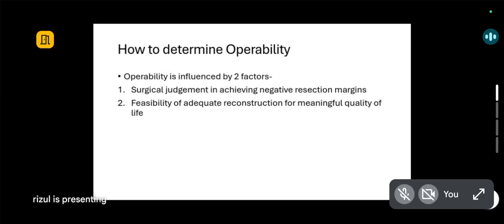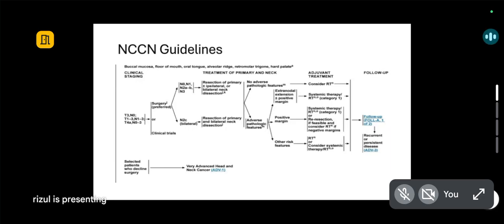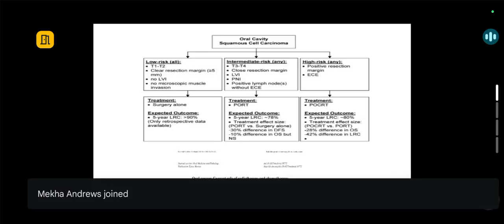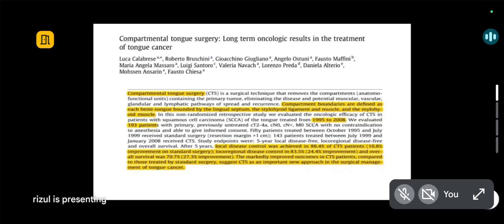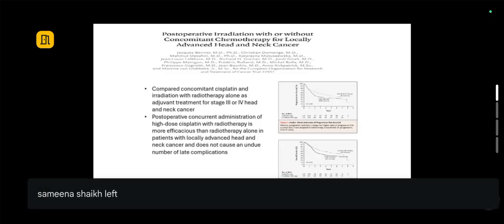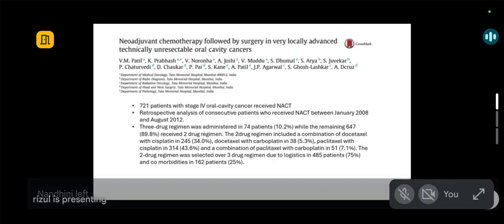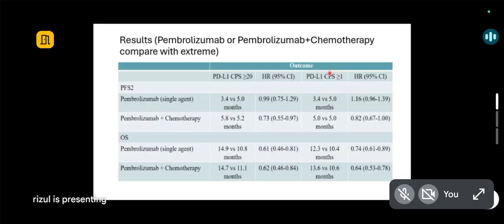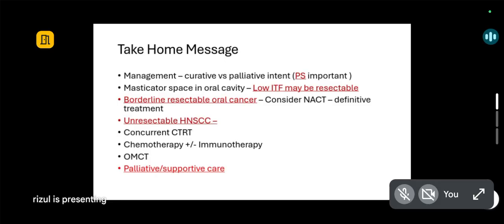management of advanced head n neck cancer|| Dr Rizul || Mahavir cancer sansthan